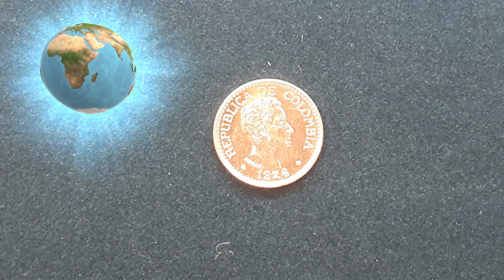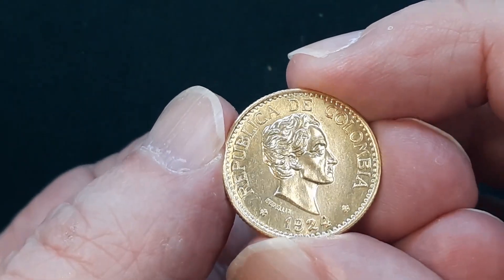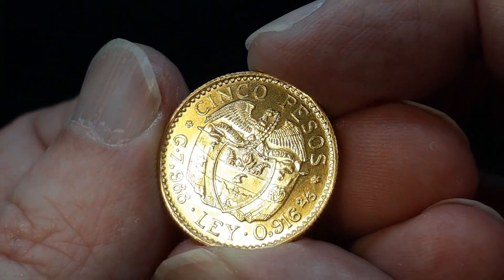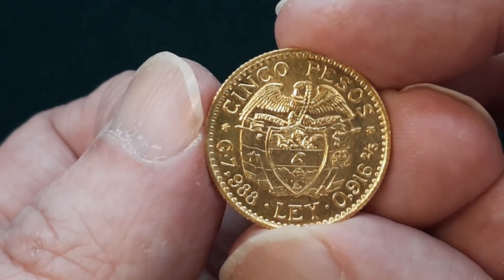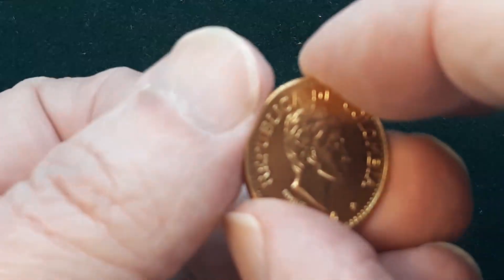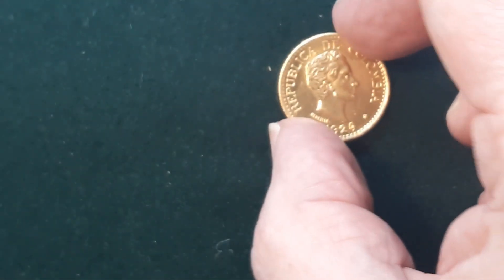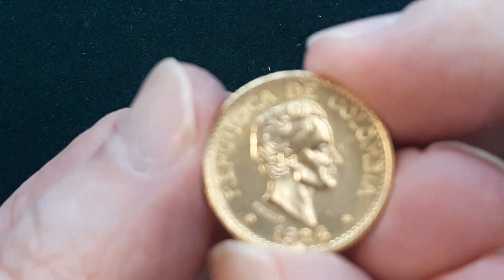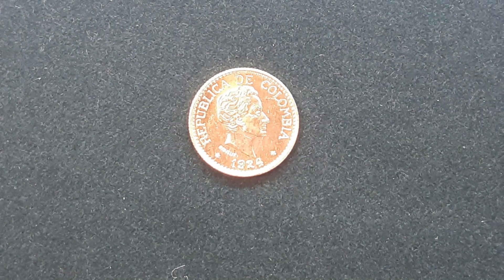Raleigh Gold Dealer Shop Owner talks about the Columbia 5 Pesos Gold Coins & Values today in 2024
This video will show you a 100 year old gold coin from Columbia of 5 Pesos in Value ! Take a look. If your looking to sell or buy any gold coins just take a look at our

The website is open 24/7 while the coin shop in Raleigh, NC is open from Monday - Friday 8:30 AM till 4:00 PM with private appointments only.

Note: We are not financial advisors. We are coin dealers and as such you should seek out wise council like a CPA in regards on how you should invest your hard earned cash. We are really just trying to help you understand more about silver, gold & rare collectible coins.